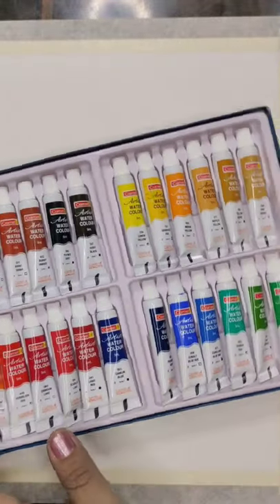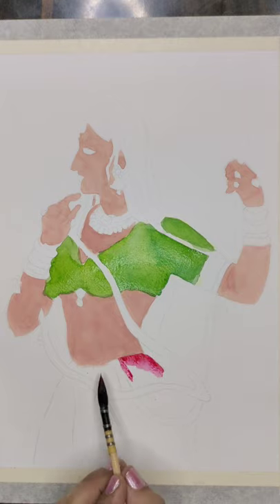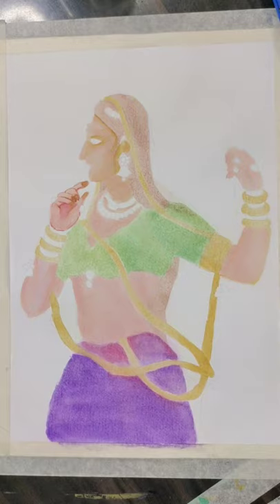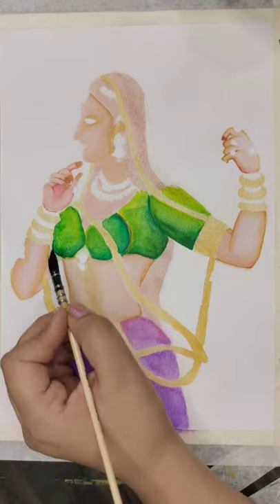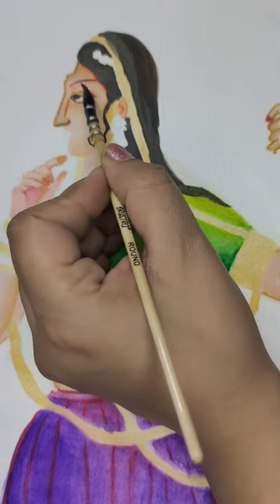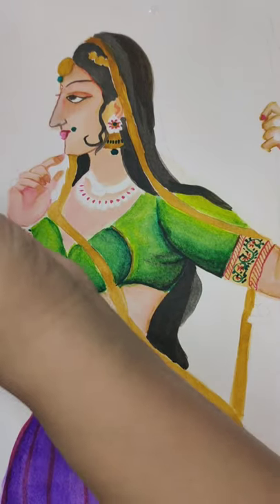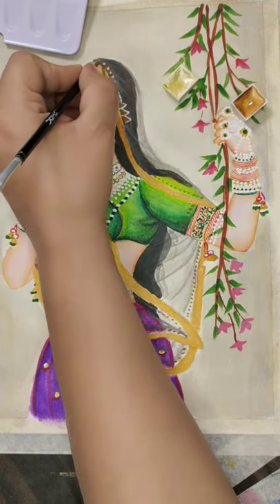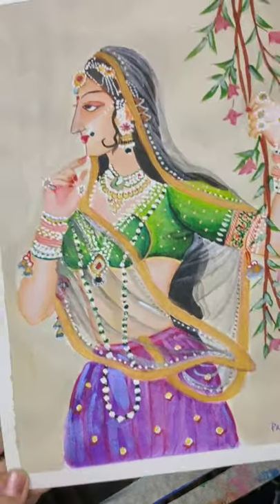BANI THANI -FAMOUS INDIAN ART | WATERCOLOR MINIATURE PAINTING |DETAILED TUTORIAL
supplies for the painting
A4 SIZE water color paper 300gsm
water colors of your choice
brushes
water beakers